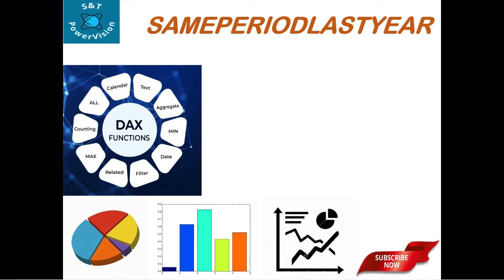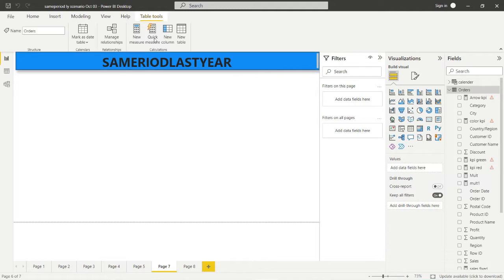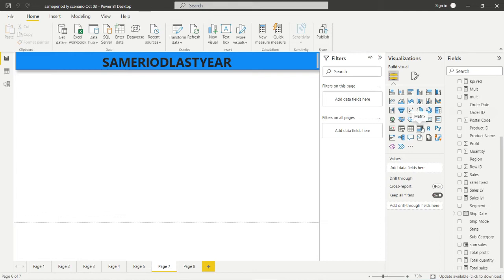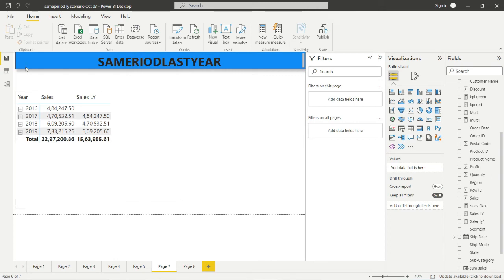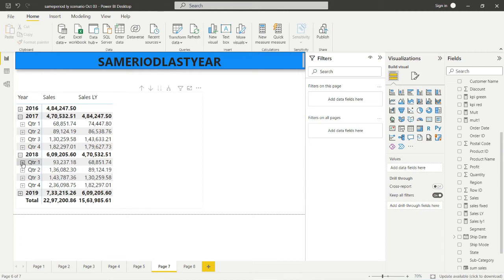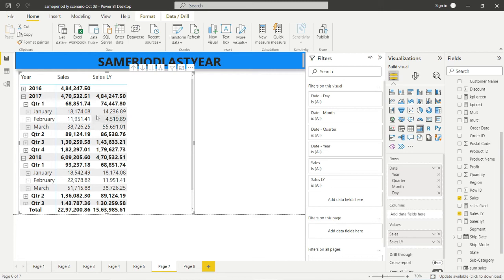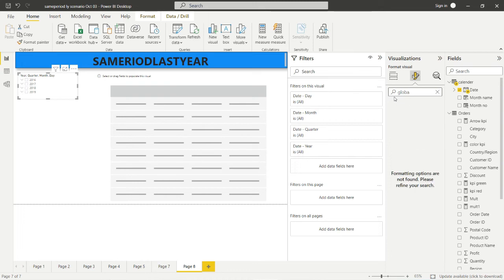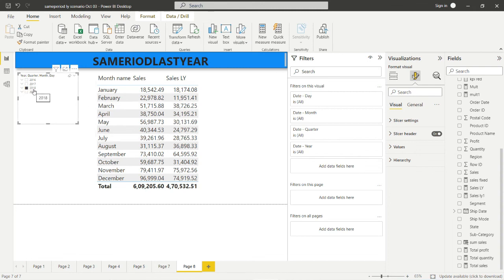4.20 SAMEPERIODLASTYEAR | POWERBI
After watching this video, you will able to learn about time intelligence function SAMEPERIODLASTYEAR.